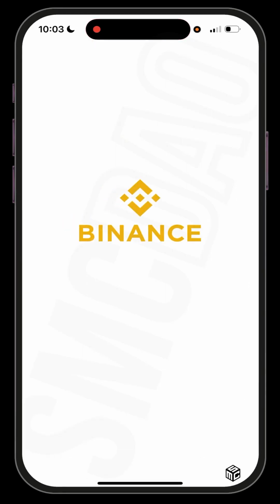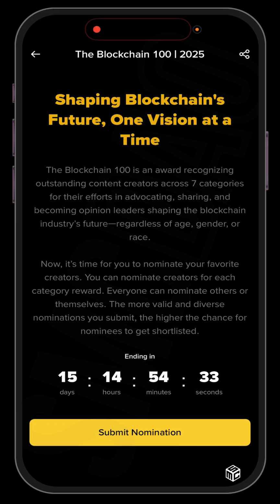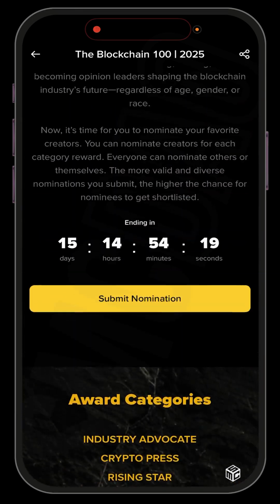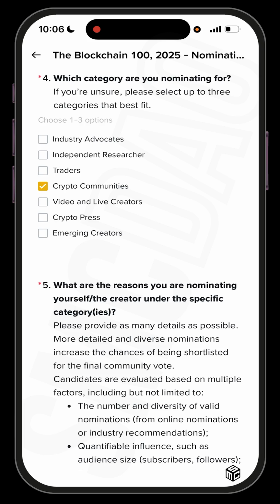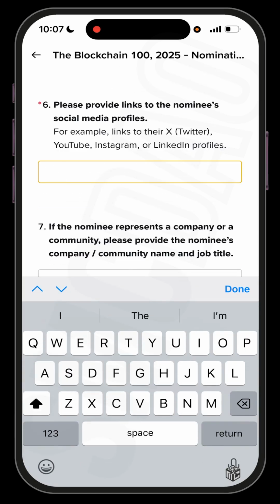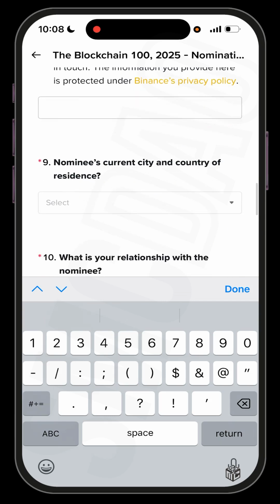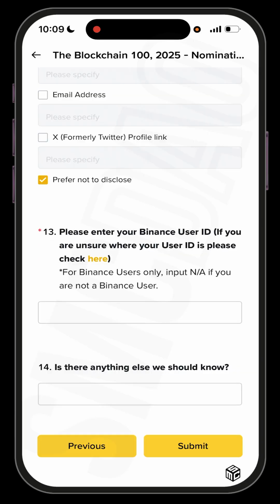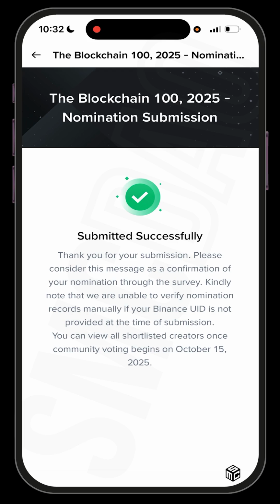How To Make And Submit A Nomination On Binance For The Blockchain 100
Timestamps:
(0:00) Introduction: how to submit a nomination for Blockchain 100.
(0:13) Support mention: Wikicat educational token on Binance Smart Chain.
(0:27) What is Blockchain 100? A Binance recognition program for top Web3 contributors.
(0:42) Who can nominate? Any verified Binance user via Binance Square.
(0:55) Step 1: Log in to Binance → go to Binance Square → search Blockchain 100.
(1:19) Open nomination page; review rules and guidelines (only one nomination per category, must be real/active contributors).
(2:00) Award categories: industry advocate, crypto press, rising star, independent researcher, video creator, community builder, etc.
(2:14) Note deadlines and eligibility criteria (educational content, public identity, 10k+ followers on a major platform).
(2:50) Step 2: Select “Are you nominating yourself?” → Example shows nominating Sir Mapy (SMC DAO chief believer).
(3:10) Fill nominee’s social handles (e.g., X/Twitter).
(3:27) Choose categories: crypto community, industry advocate, independent researcher.
(3:52) Provide detailed reasons for nomination; detailed input increases chance of shortlisting.
(4:18) Add nominee’s social links (Twitter, YouTube, LinkedIn, etc.).
(4:32) Provide community/company name and job title (e.g., SMC DAO / Wikicat, Chief Believer/Founder).
(5:15) Provide contact info (Telegram, WhatsApp, email, or X profile).
(5:52) Enter Binance user ID (required to nominate).
(6:20) Final review → click Submit; nomination sent successfully.
(6:50) Shortlisted nominees appear for community voting starting October 15, 2025.
(7:07) Example call: nominate Sir Mapy for contributions to SMC DAO and Wikicat.
(7:22) Conclusion + call to action: like, subscribe, and submit nominations.